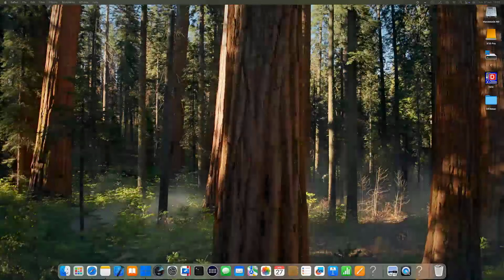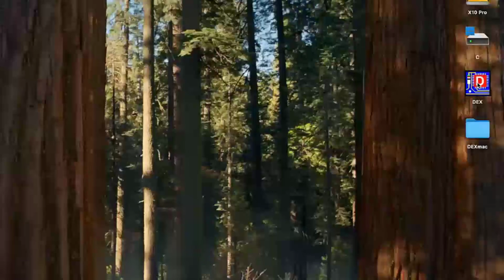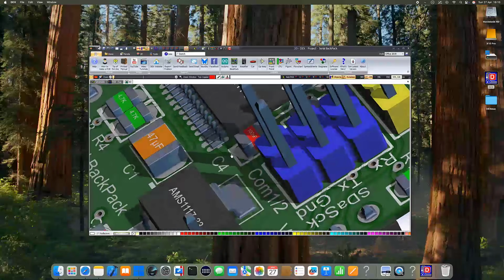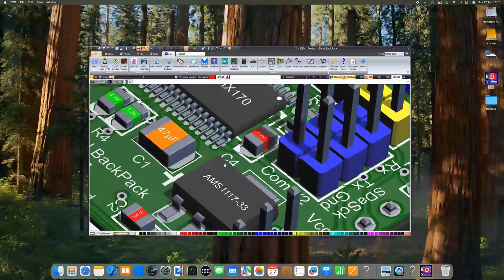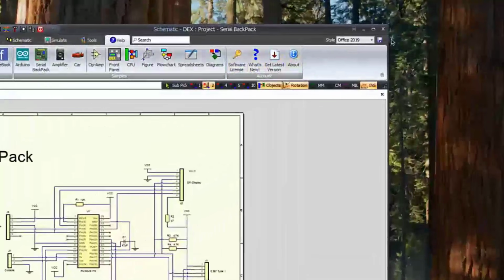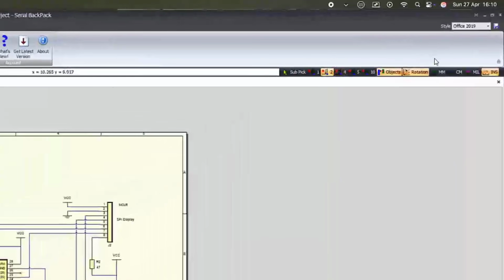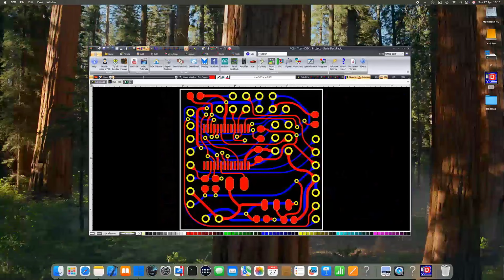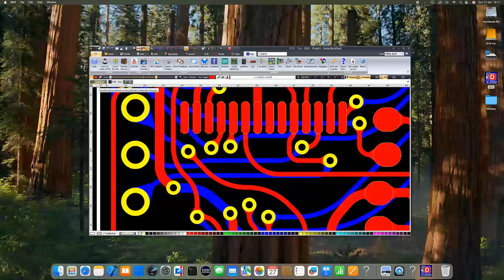How to Run AutoTRAX DEX PCB Designer on Mac with Parallels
Want to use AutoTRAX DEX on your Mac? In this tutorial, we'll demonstrate the Windows version of DEX running in a macOS environment using Parallels Desktop.

We'll open a sample electronic design, explore its schematic and PCB, inspect the automatically generated 3D model, and demonstrate how DEX behaves within the Mac desktop.

• How to launch AutoTRAX DEX from the macOS desktop.
• How to open and explore the Serial Backpack demonstration project.
• How to rotate a 3D PCB model using the mouse.
• How to zoom using the middle mouse wheel.
• How to switch between schematic, PCB and 3D viewports.
• How to maximise, minimise and use full-screen mode.
• How DEX's Ribbon interface operates in this environment.

EXPLORING DEX ON A MAC

We'll begin by double-clicking the DEX application icon.

The Serial Backpack sample project opens, initially displaying its 3D model.

Hold down the left mouse button and drag to rotate the view. Use the middle mouse wheel to zoom in and out.

Click the viewport tabs to explore the schematic and PCB layout.

WINDOW MANAGEMENT

We'll demonstrate maximising and minimising the application, then entering full-screen mode using the View menu.

This gives you additional room to work on your designs.

DEX also supports the familiar three-button mouse and its middle wheel, so you don't have to abandon your usual working habits.

A Windows application running on a Mac. It's rather nice when computers agree to cooperate for a change.

Important: This tutorial demonstrates the Windows PCB designer running through Parallels Desktop. It does not demonstrate a native macOS PCB editor.

YOUTUBE CHAPTERS

00:00 Introduction — AutoTRAX DEX on macOS
00:16 Launching DEX and Opening the Sample Project
00:31 Exploring the 3D PCB View
00:46 Switching Between Schematic and PCB
01:03 Maximising and Using Full Screen
01:19 Returning to Normal View
01:36 Exploring DEX Further

TRY AUTOTRAX DEX

No registration, no forms and no personal details required.

Happy designing!